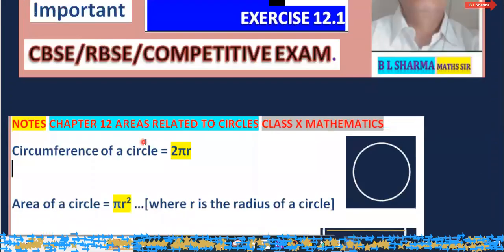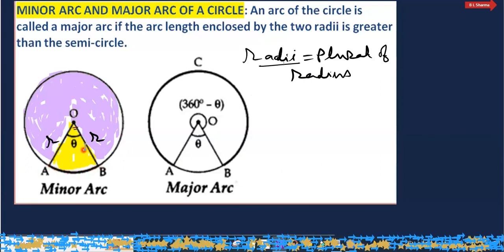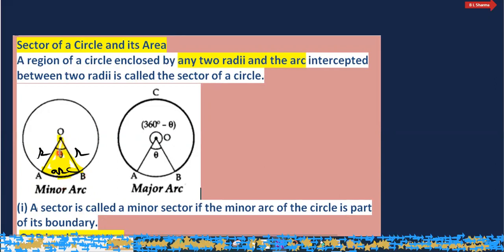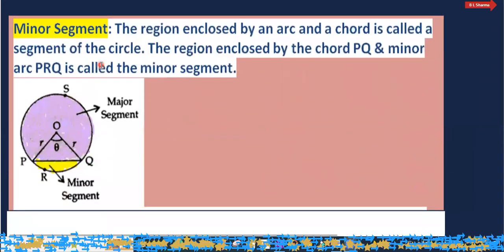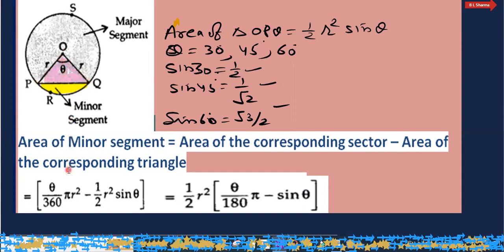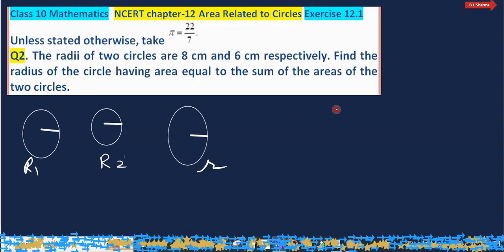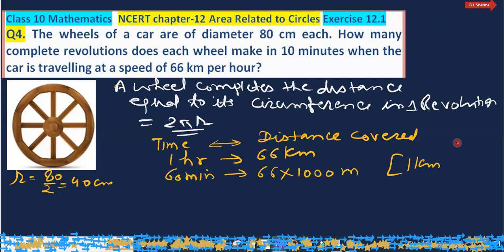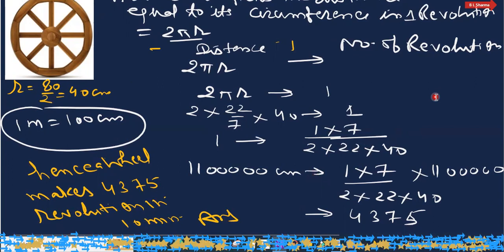CLASS 10 CH 12 AREAS RELATED TO CIRCLE IMPORTANT FORMULAE NCERT EXERCISE 12 .1 ALL QUESTIONS PART 1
CLASS -10, CH- 12 :AREAS RELATED TO CIRCLE, IMPORTANT FORMULAE  NCERT EXERCISE 12 .1 ALL QUESTIONS ,PART- 1.MATHEMATICS-NCERT